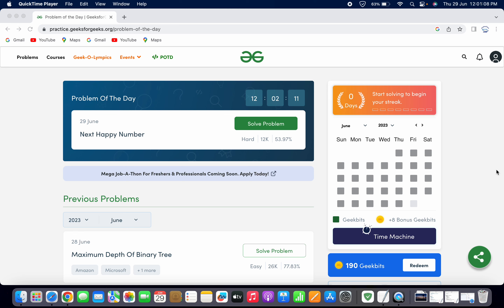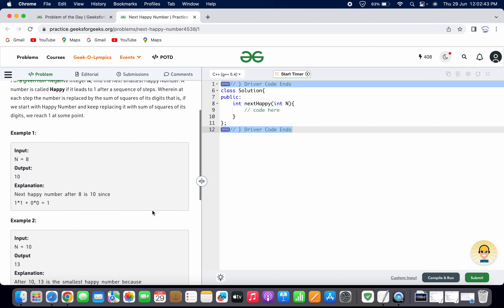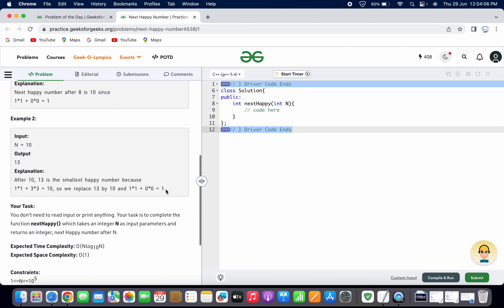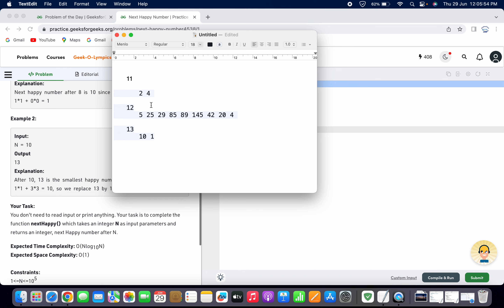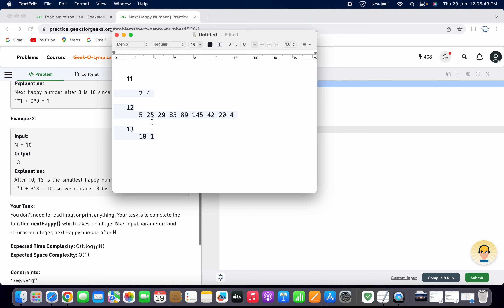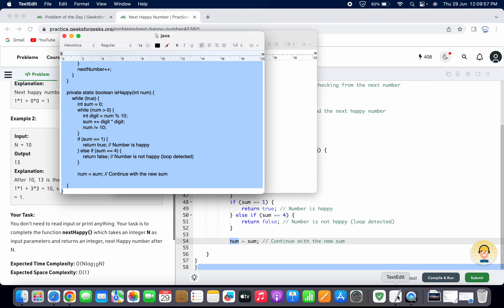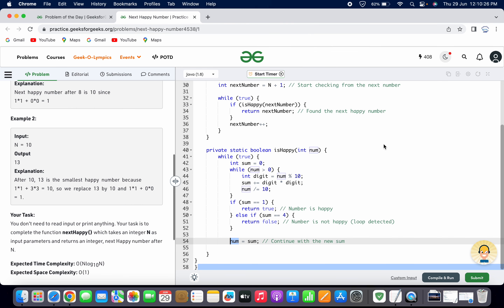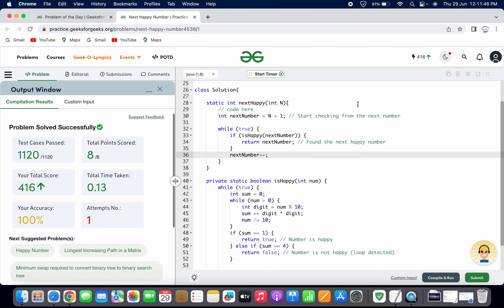Next Happy Number | GFG | POTD | 29th June 2023 | Loops | Hard | Java | C++ | Problem Of The Day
The video solves Problem Of The Day question " Next Happy Number" asked on GeeksForGeeks on 29th May 2023 .